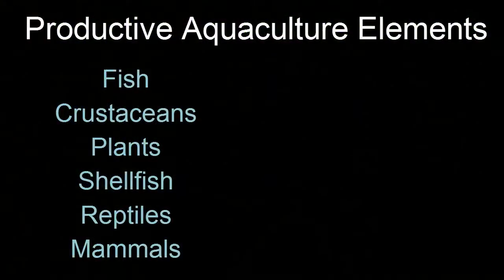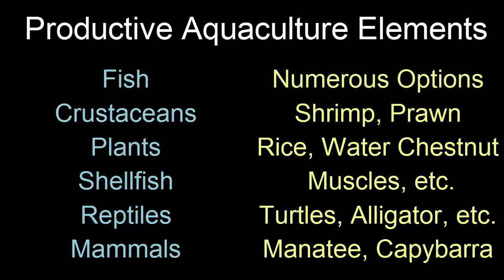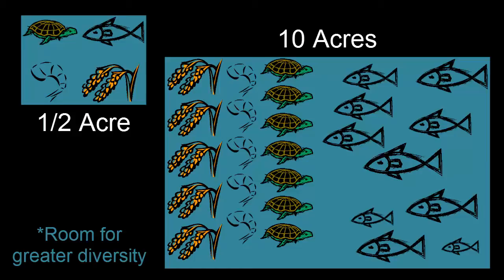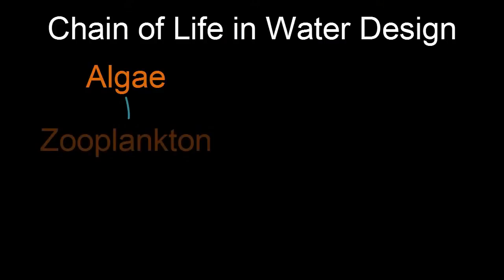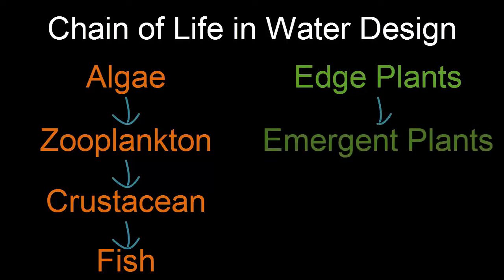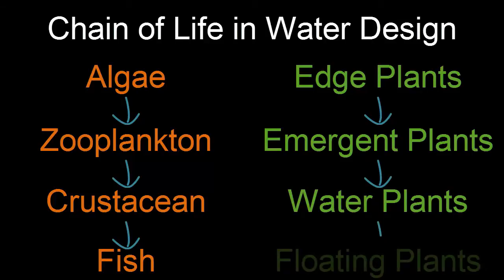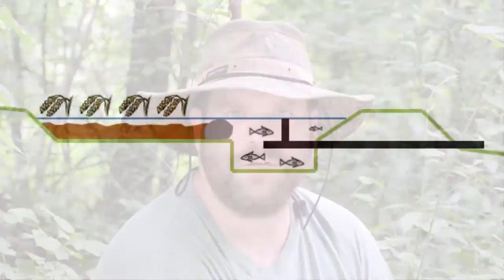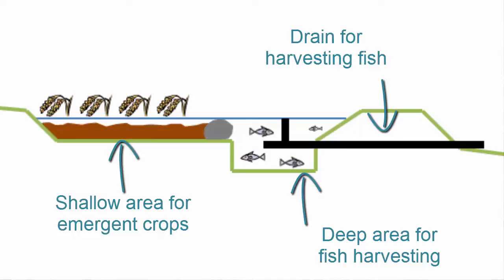Geoff Lawton Online PDC 2014 - Week 11 - Aquaculture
Aquaculture - the more productive area we can design. It is more than fish, however.

There are a lot of productive elements we need to consider. Each supports another and each can be a benefit or a challenge if we do not design the site properly.

Aquaculture has the unique quality of being more productive the larger the system is. This is in direct opposite to Agriculture systems, which can produce more per area on a small scale than on a large one.